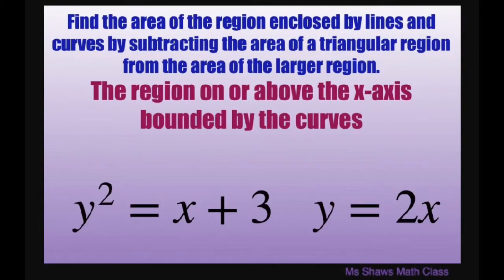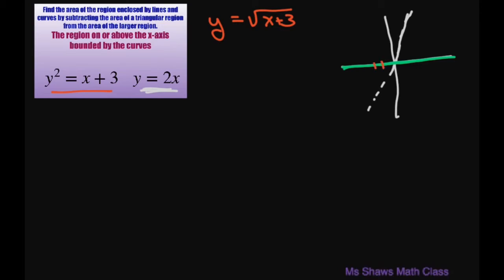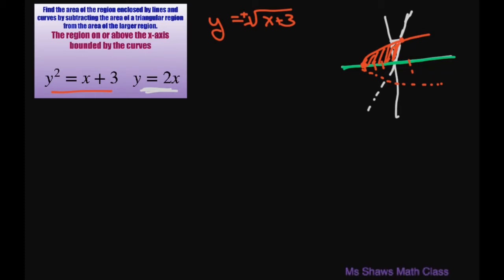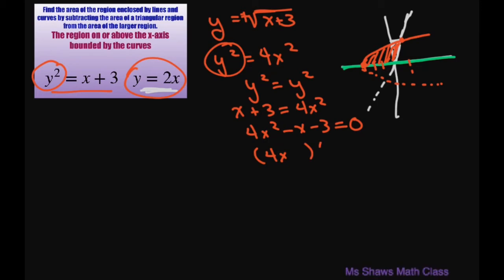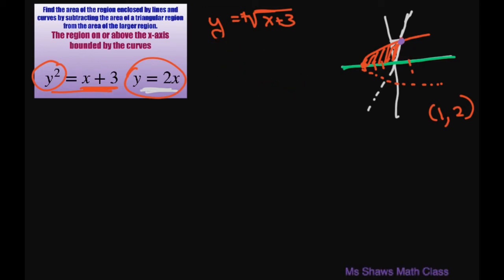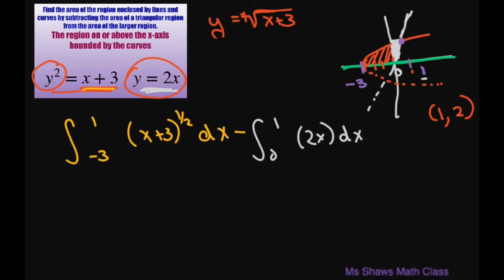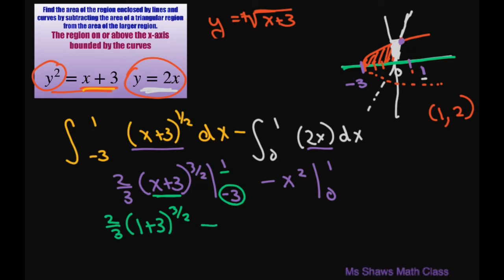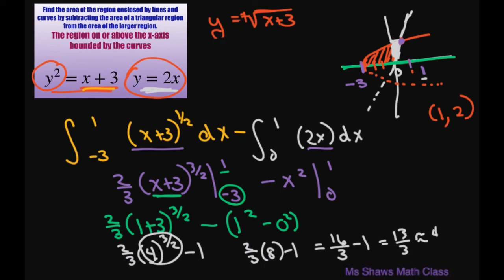Find area of region by subtracting triangular region from larger region y^2 = x +3, and y = 2x